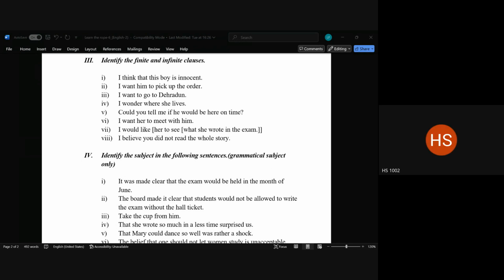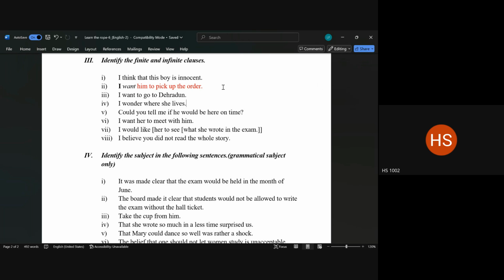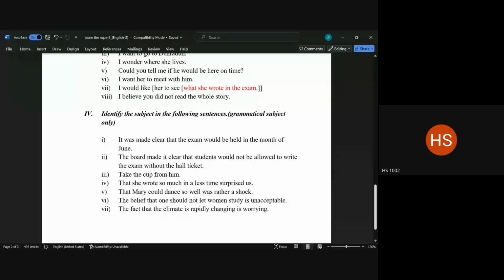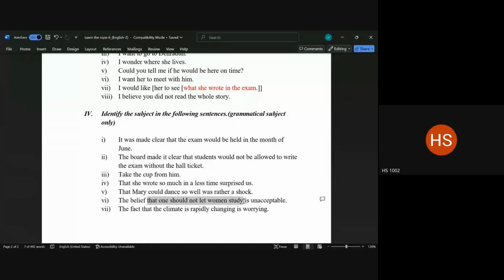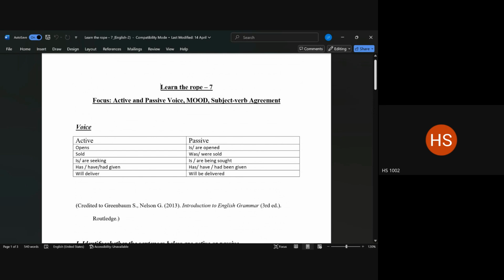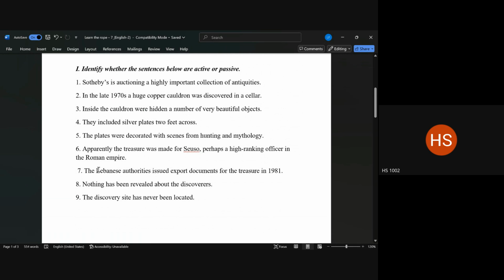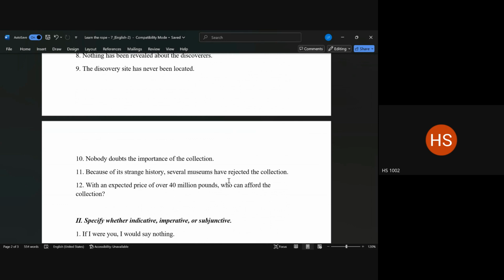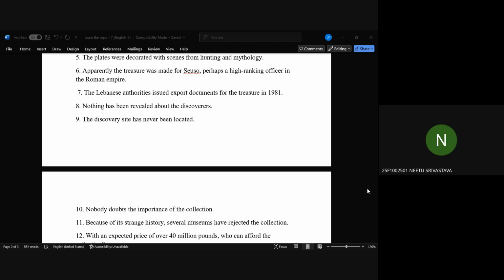English 2 Learn the Rope 2025 08 05